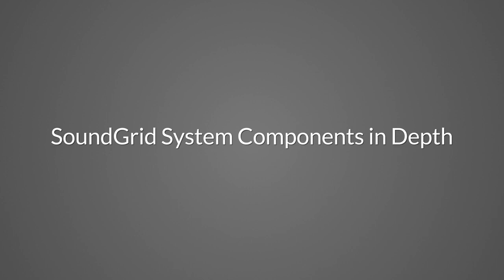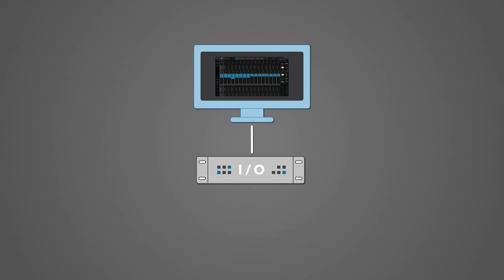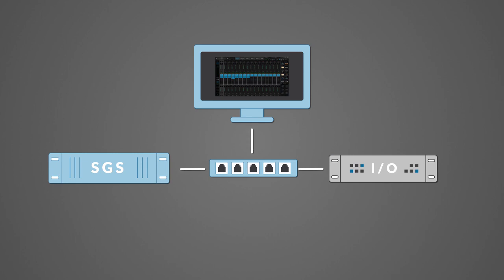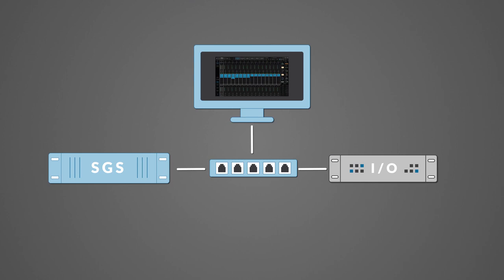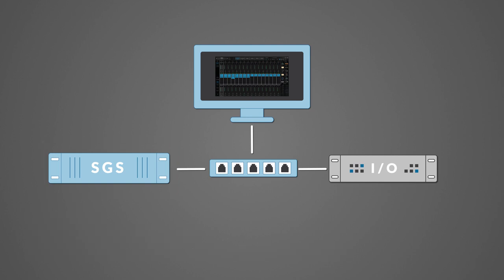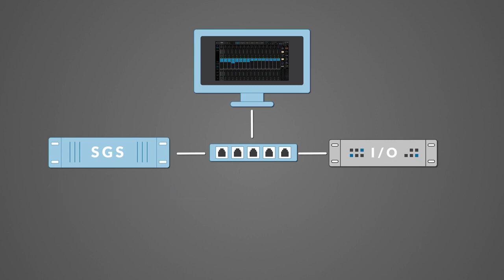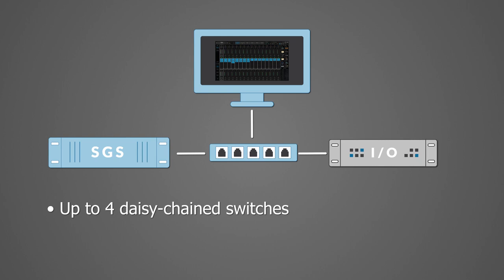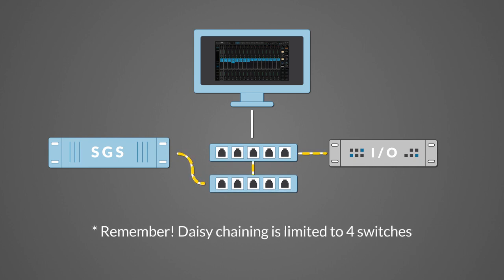08 SoundGrid 301 Parte 3 Componentes do Sistema SoundGrid em Detalhe Ondas